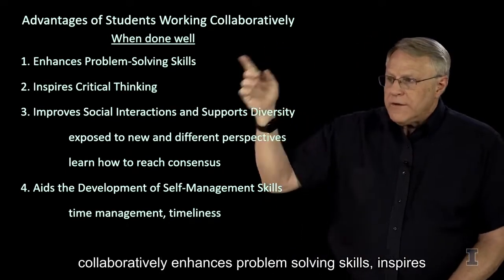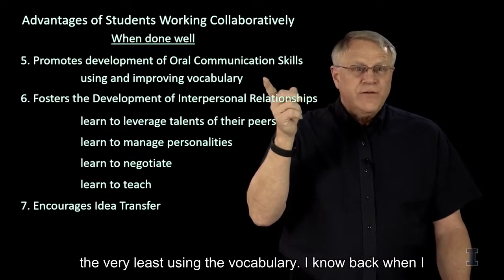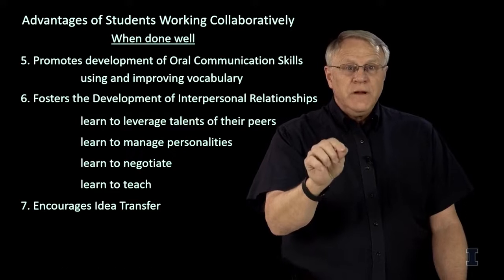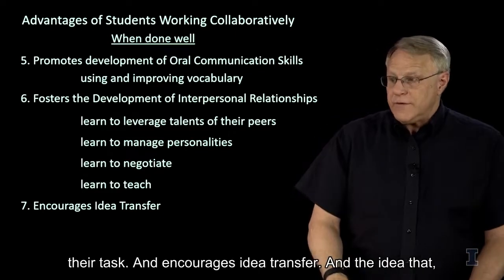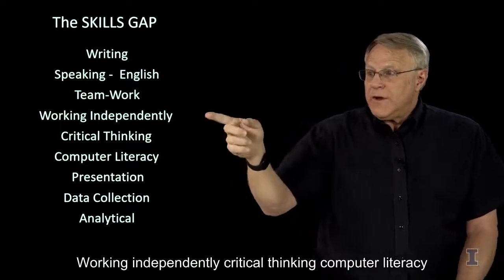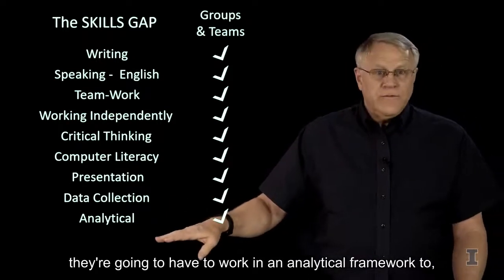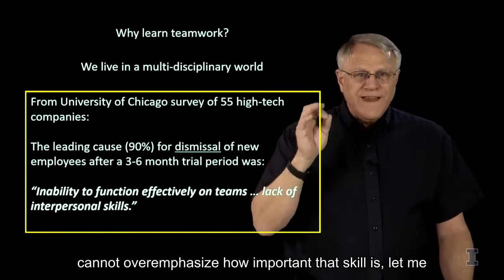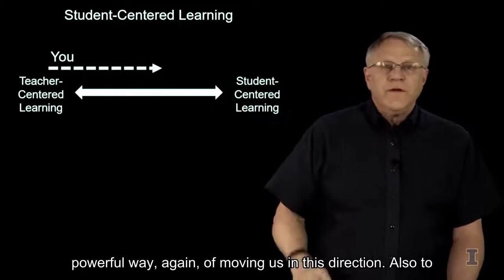2.6.1 Why Use Groups & Teams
Walter L Hurley discusses the benefits of students working collaboratively and how to do it well. This video is part of a series of videos produced at University of Illinois as part of pedagogical training for faculty in Sierra Leone through the AQHEd-SL project.